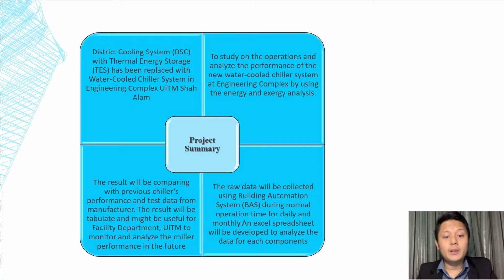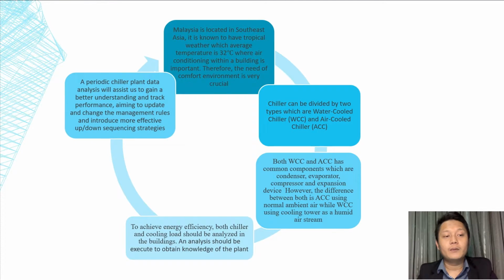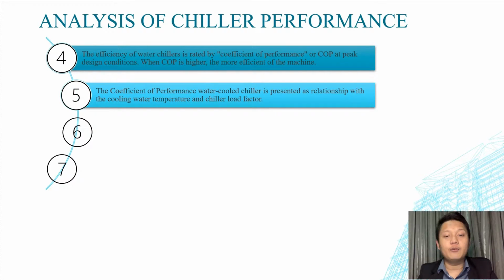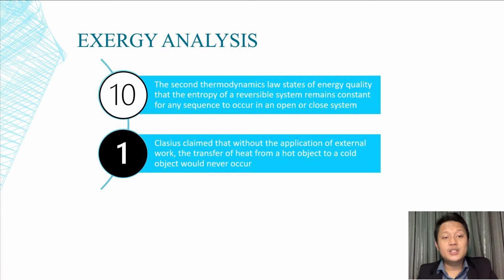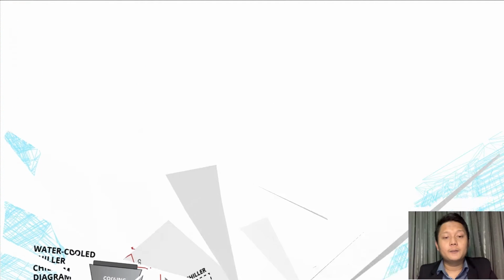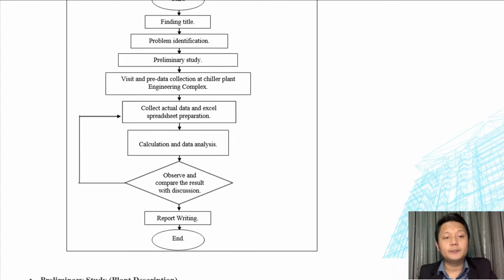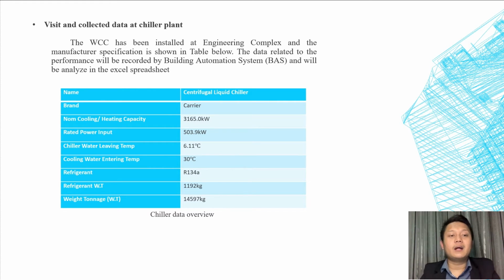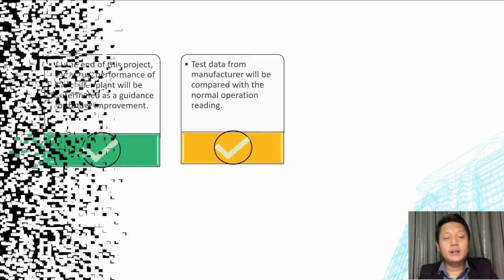PERFORMANCE ANALYSIS OF WATER-COOLED CHILLER AT ENGINEERING COMPLEX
MEC601: Final Year Project 1
Title: Performance Analysis of Water-Cooled Chiller at Engineering Complex

Presenter: Syafiq Syahmi Tham Bin Iskandar Nasruddin Tham
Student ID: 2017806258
Supervisor: Puan Rosnadiah Binti Bahsan
Co-Supervisor: Ir Haji Anuar Bin Hashim

Panelist:
1. Mohamad Mazwan Bin Mahat
2. Dr. Muhad Rozi Bin Mat Nawi

I am a student from UiTM Shah Alam. This is the Final Year Project Video Presentation that explains everything on the proposal that I have submitted for FYP 1.